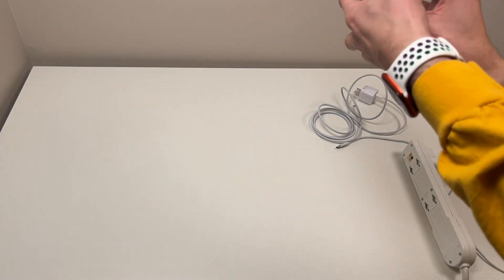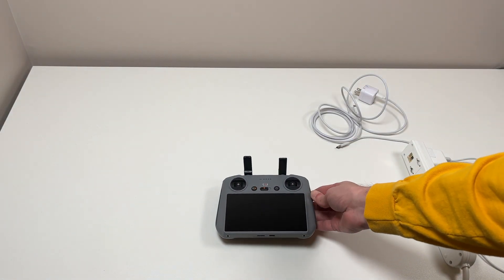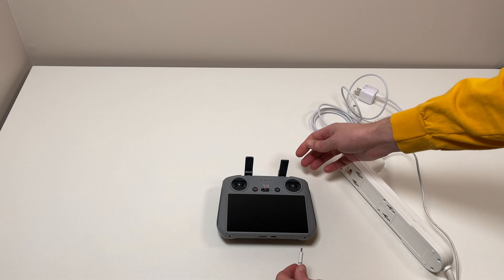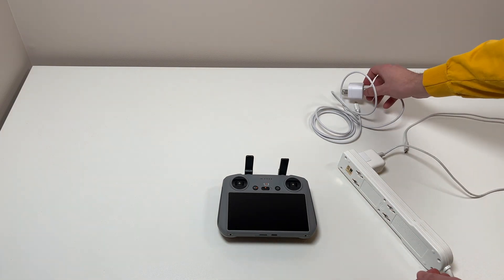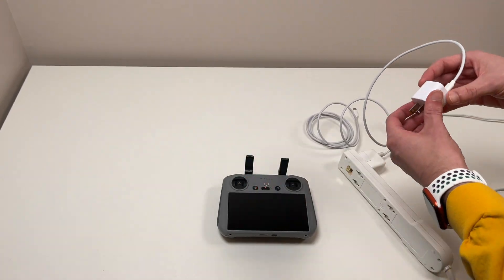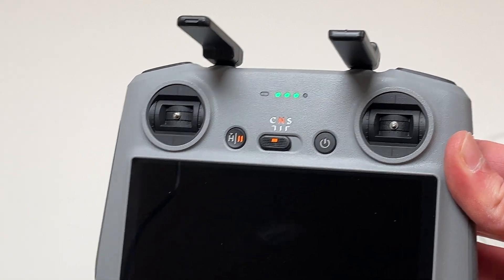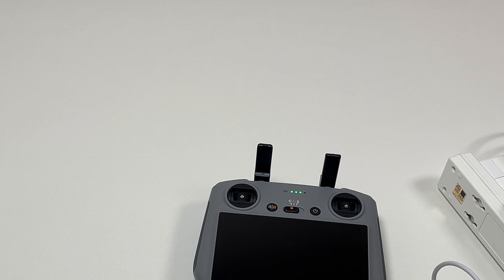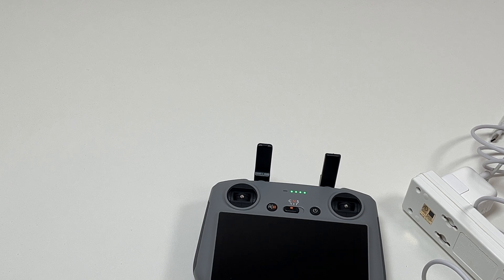DJI RC2 Drone Controller Lights Blinking Fast While Charging, Is This Normal?!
This video will show the difference in normal (or slow) charging and fast charging of the DJI RC2 (Model RC331) drone controller.  This is likely the same with other DJI controllers too.  This is totally normal and safe.  However, a fast charge doesn't always mean a good quality charge.  The battery is likely is drain slightly quicker and have a shorter overall lifespan if it is always charged fast.